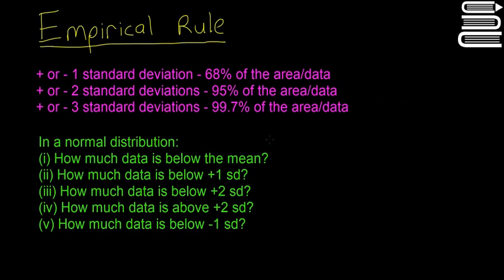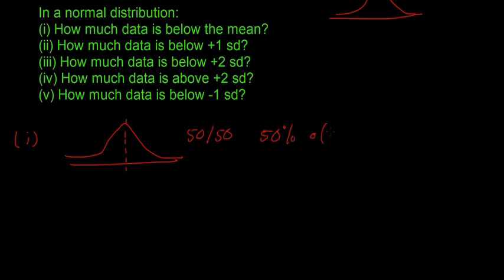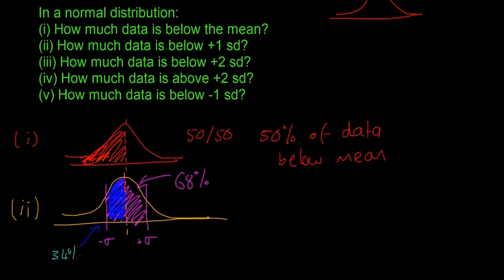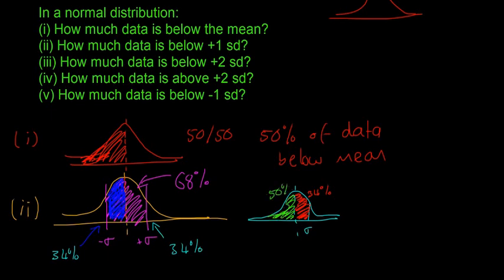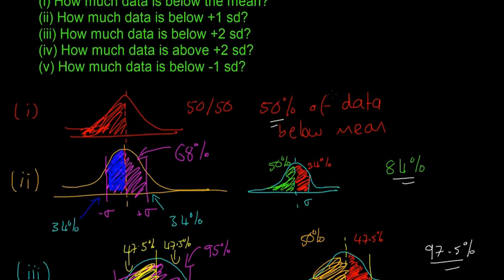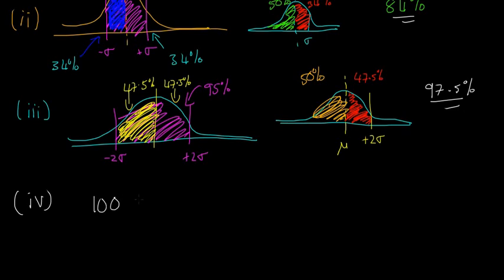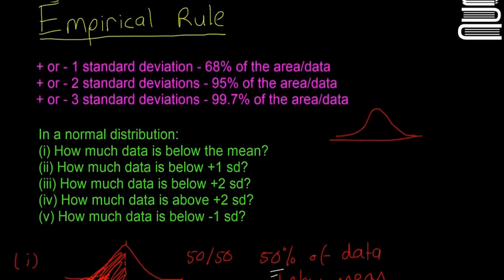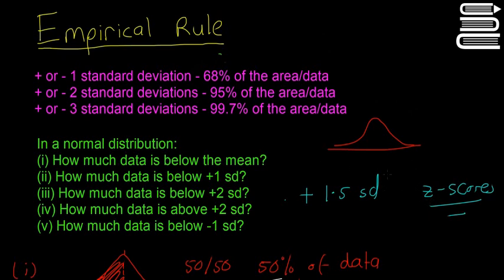Leaving Cert Maths - Statistics 19 - Empirical Rule